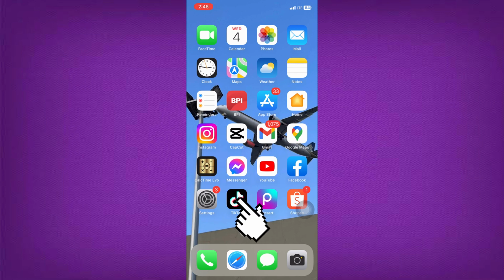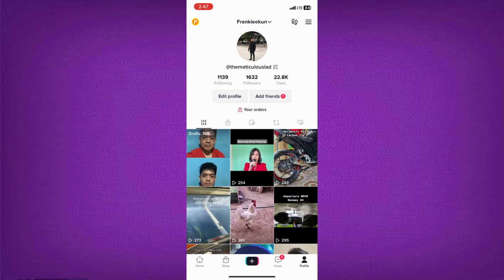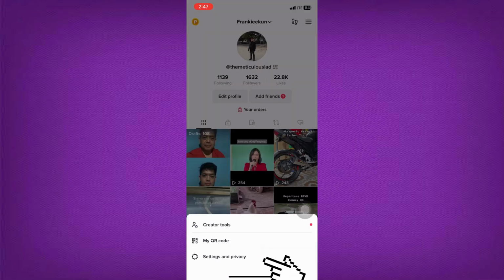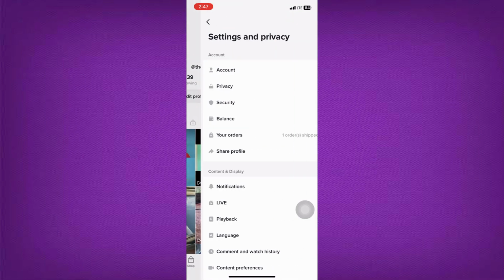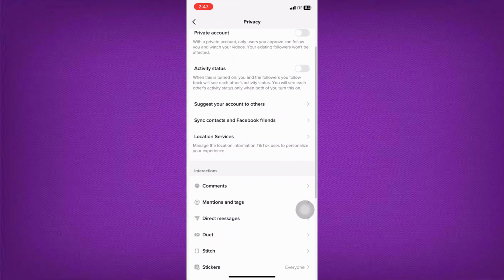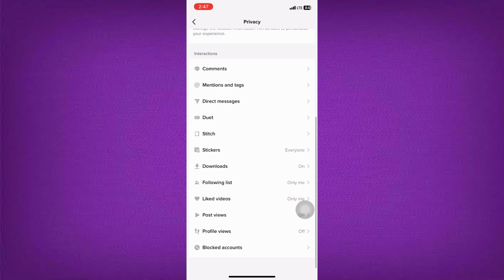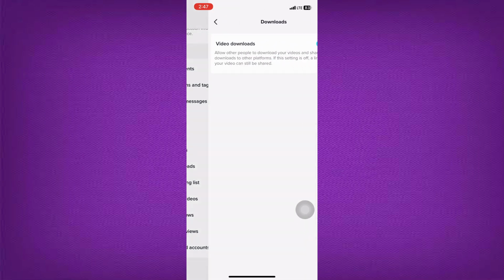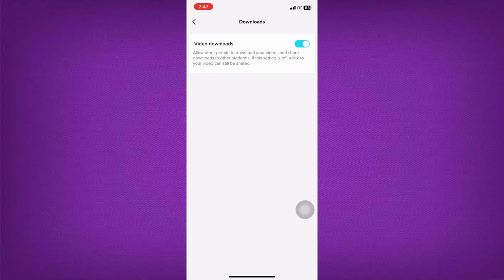How To Stop People Downloading Your TikTok Videos (Step By Step)